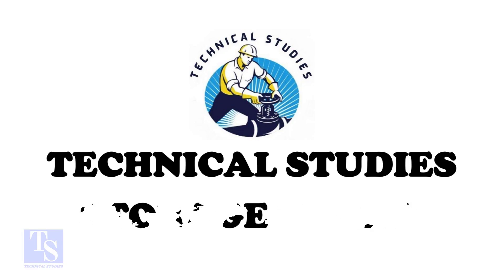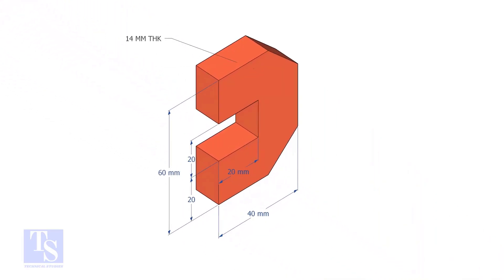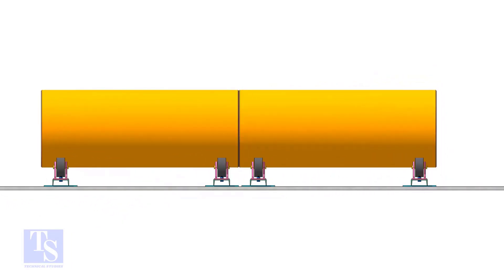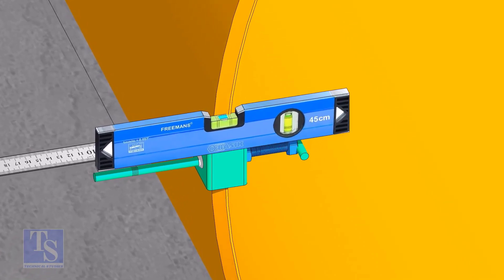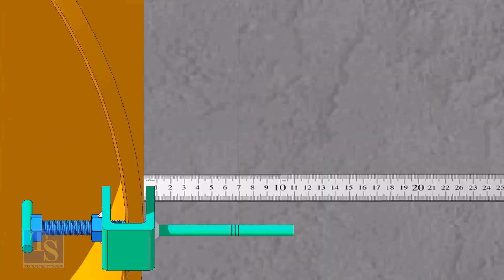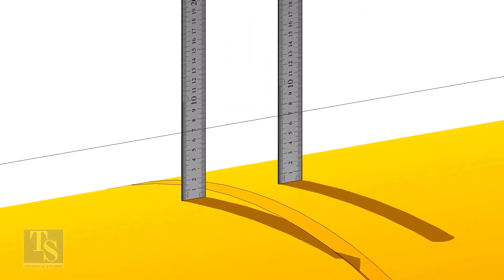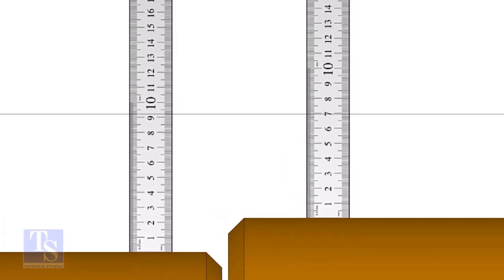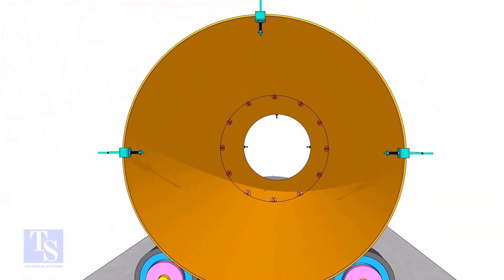How to Double Large Pipes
How to Double Large Pipes @technicalstudies.